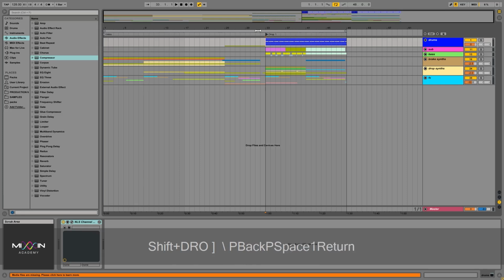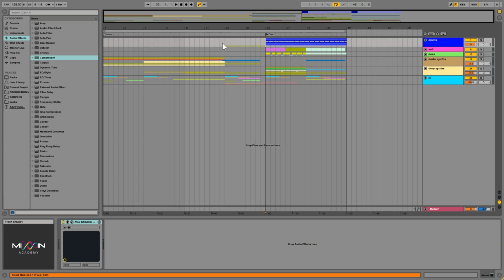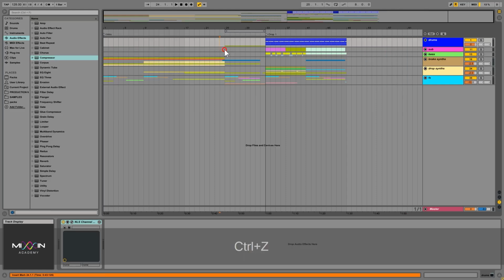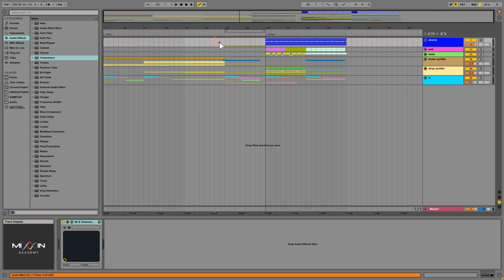Markers | Arrangement Organization (4/5) - Level 3 | Arrangement & Structure Course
This lesson explains the usage of markers. Markers are used as a visual help while creating music. They can also be used to quickly initiate playback of a certain part of the song